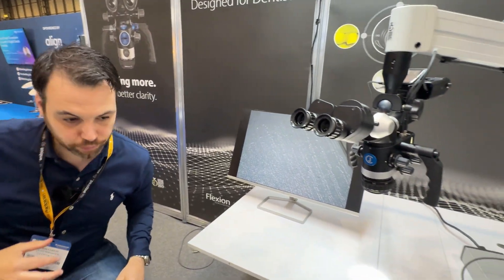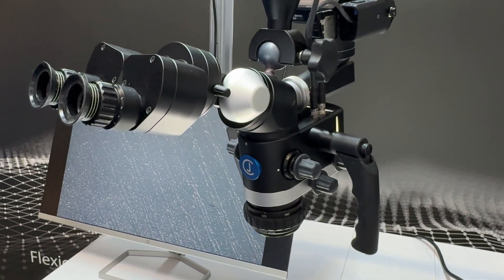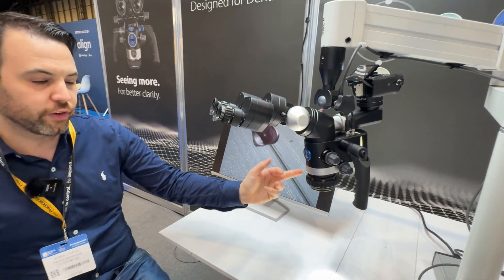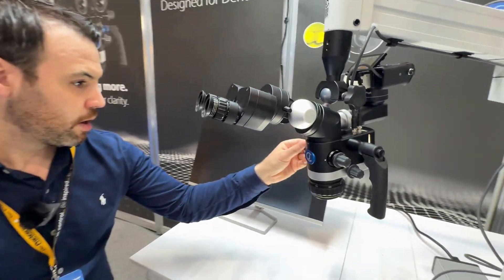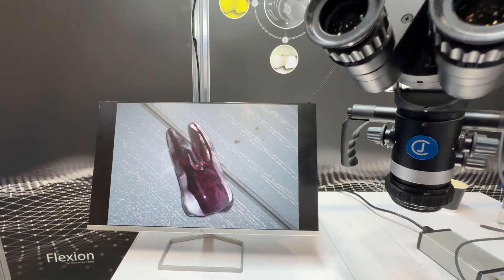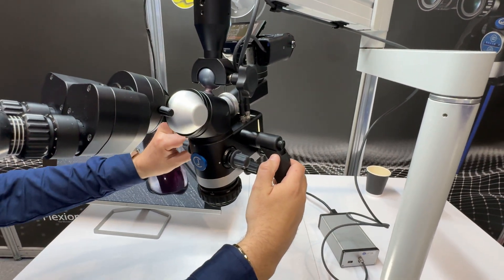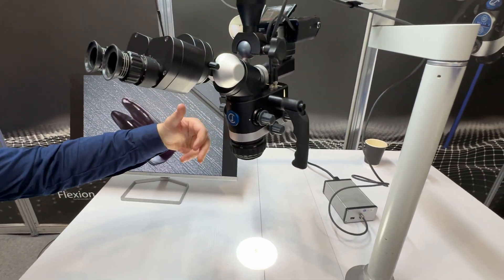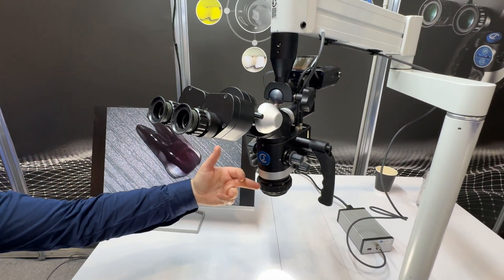CJ Optik Dental Microscope Reviewed – Real Features That Actually Matter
I got hands-on with the CJ Optik dental microscope at the Dental Show in Birmingham and took a deep dive into how this popular system stacks up in real-world practice.

From upgrades to ergonomics, VarioFocus, and ball-joint positioning, we cover the design elements that actually make a difference when you’re doing dentistry day in and day out — especially for endodontics.

🎥 I also talk about my own experience using CJ Optik in one of my practices, and what stands out compared to other scopes on the market.

If you're considering your first microscope or thinking about upgrading, this is a must-watch.

0:00 – Intro: Why I like CJ Optik
0:41 – Basic vs Advanced: Modular upgrades explained
1:15 – Can you build your own ideal scope?
1:55 – Understanding VarioFocus: Working distance demo
2:45 – Depth of field issues and real use cases
3:40 – The focus trick I use with my scope
4:40 – Monoglobe explained: 360° movement and balance
5:25 – Binocular tilt and posture support
6:10 – Joystick light control and saved presets
6:45 – Fluorescence, natural light, and composite-safe filters
7:20 – Camera settings, image preview, and picture comparisons
8:00 – Diopter settings and glasses user tips
8:40 – Polarisation mode: Why your nurse will thank you
9:30 – Working distance, brightness, and usability in endo
10:10 – Final thoughts: Who this scope is really for